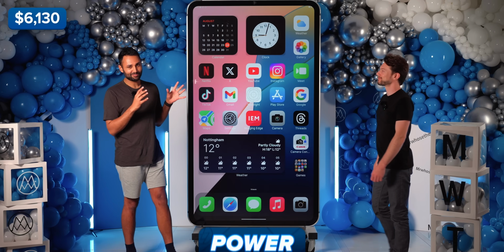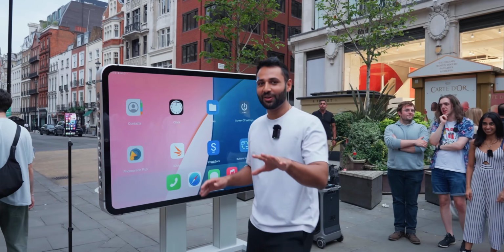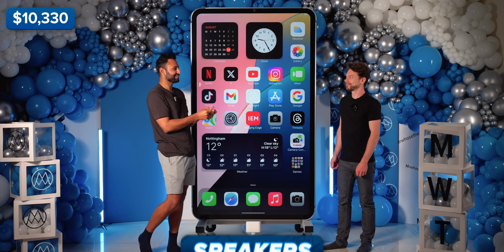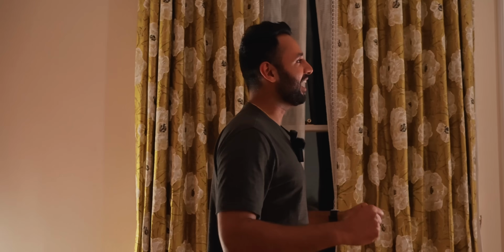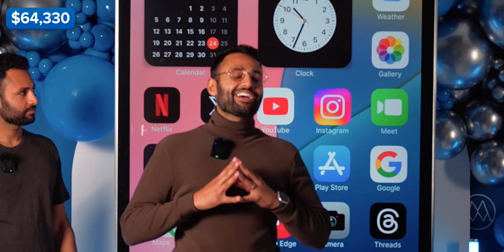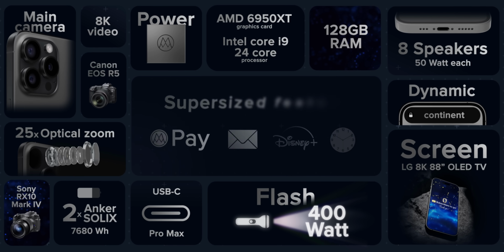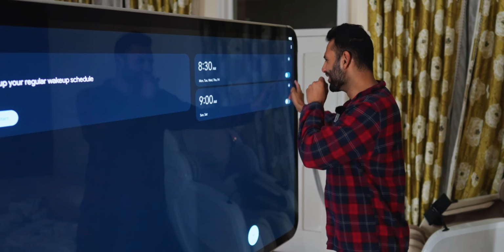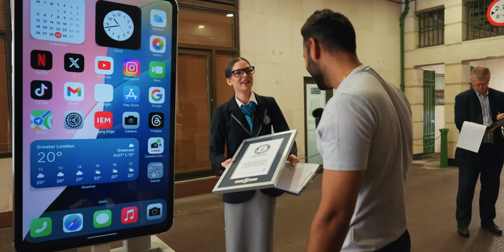We built the Biggest iPhone in the World.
I cannot believe we get to do this - Thank you for making my dreams come true ❤️ Do watch the build video on the @DIYPerks channel

Shoutout to @LinusTechTips, @HaylsWorld and @guinnessworldrecords for featuring 😁

And also massive thanks to Sam for help with all the sick Mrwhosetheboss decor